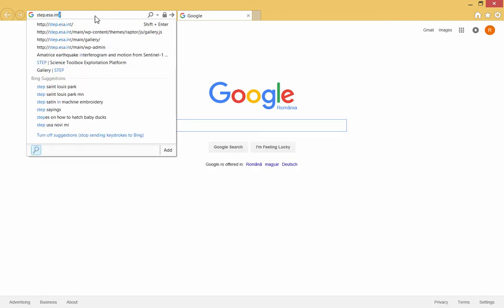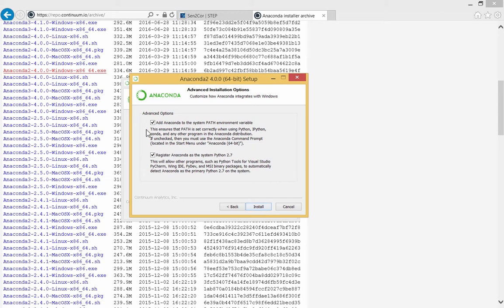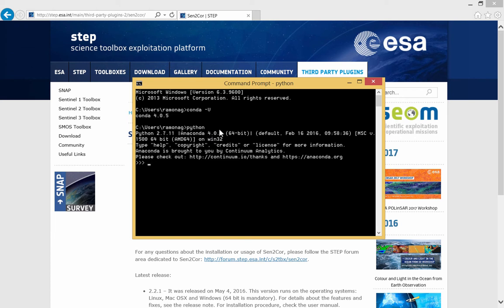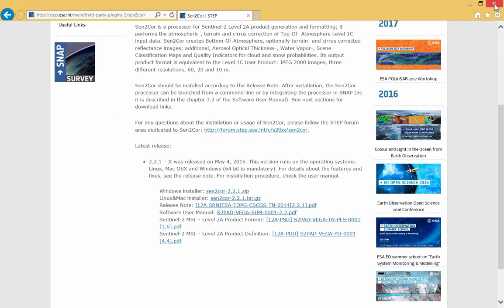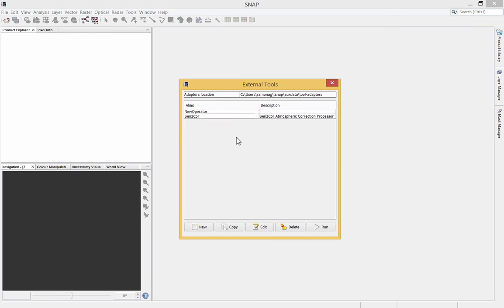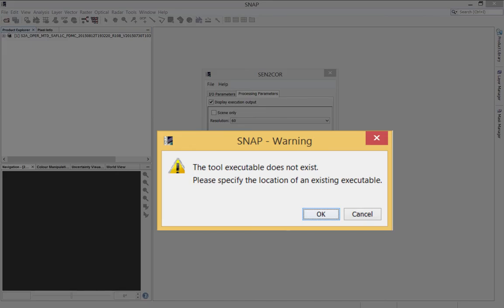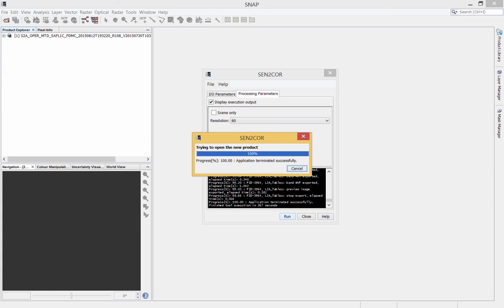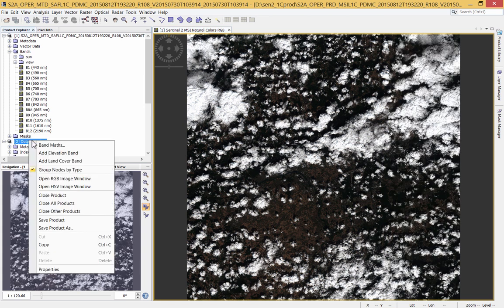SNAP - Sen2Cor installation on Win8